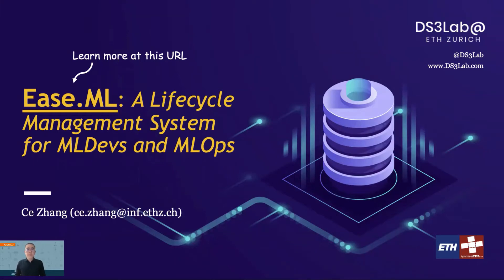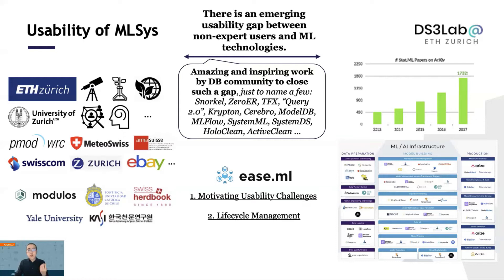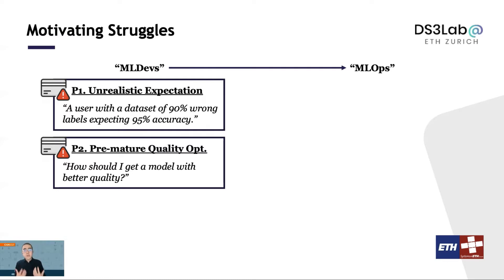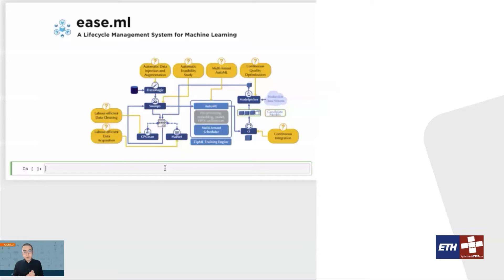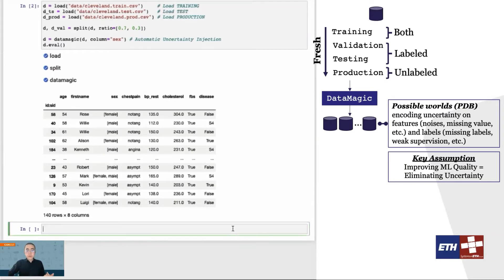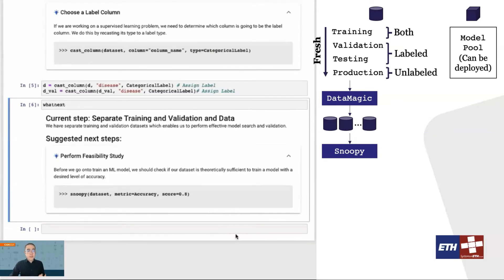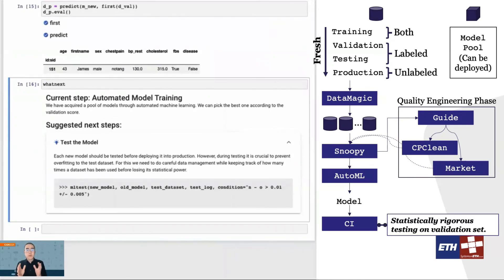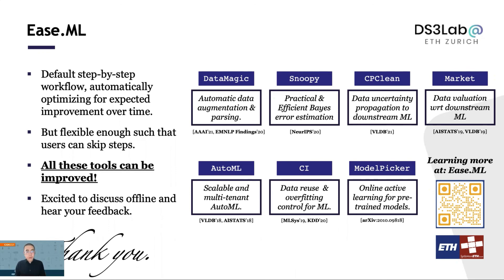Ease.ML: A Lifecycle Management System for Machine Learning (CIDR 2021)